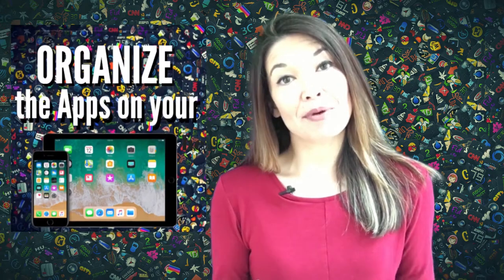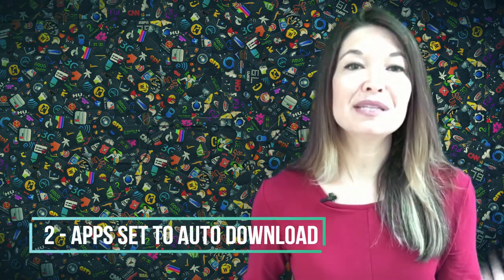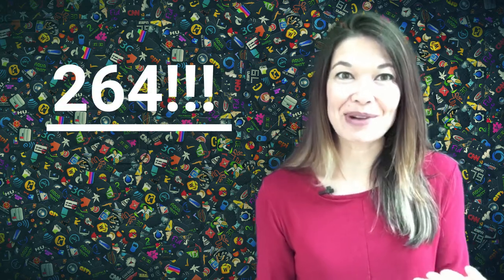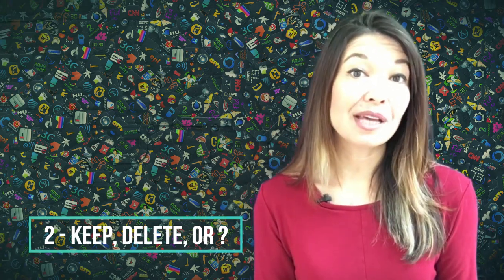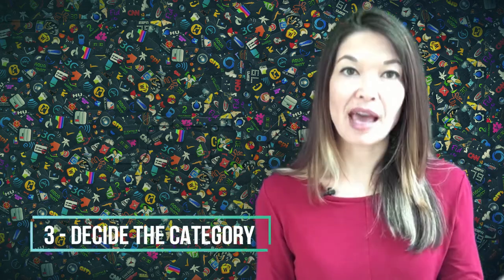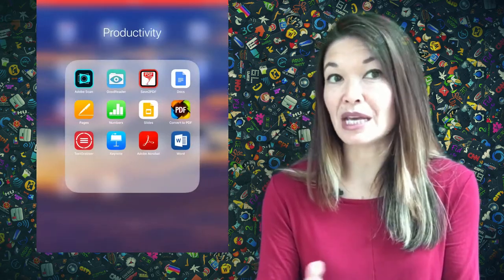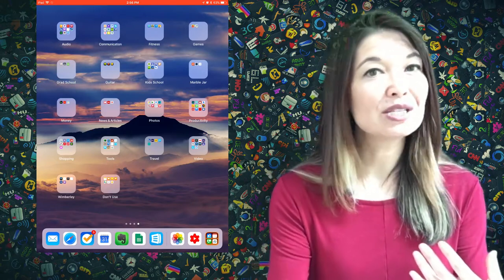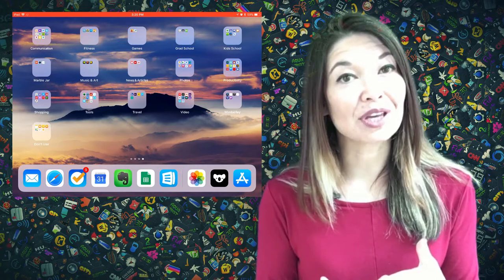Spring Clean and Organize Apps on Your iPad/iPhone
In this video, I’ll share my process for “spring cleaning” my iPad and iPhone.  I’ll show you how I determine which apps to keep and how I organize my screens.

Hi, everyone!  This is Lara Hammock from the Marble Jar channel and in today’s video, I’ll share my process for “spring cleaning” my iPad and iPhone.  I’ll show you how I determine which apps to keep and how I organize my screens.

I try to do about 15 minutes of organizing every weekend just to stay on top of the chaos. This weekend I chose to do a little digital organizing. My iPhone and iPad were overflowing with apps that I don’t use and it was time to purge and organize my digital space. Unfortunately, for me this took MUCH longer than 15 minutes, but this may be a faster process for you.

Okay — before I reveal the embarrassing number of apps that I had on my iPad, let me just make a couple of excuses for myself 1) I DO constantly download new apps to try new systems and solve tech problems. I probably end up using something like 10% of the apps that I download.  And 2) by far the biggest issue is that in Settings I have Automatic Download turned on for apps. What that means is that if I download an app on my iPhone, it automatically also downloads on my iPad. More importantly, since my kids and I all share the same Apple ID, the apps that they put on their phones automatically download to my iPad. I set this setting deliberately since i like to know what my kids are doing on their phones. But it means is that I have A LOT more apps on my phone than I need.

So, I counted — on my iPad alone I had 264 apps. Yikes, right?  Okay — the way I have always done this before is I just go through and delete a bunch of apps.  Then I stick the apps I want to keep in folders.  This time, I really wanted to do a thorough cleaning. Kind of the equivalent of taking EVERYTHING out of a closet and starting from scratch rather than just rearranging things a little. So here is what I did.

1- Listed all of the apps
I created a new Google Spreadsheet and listed all of the apps on my iPad. You can do this by going through your iPad and folder by folder.  I went by the app list in Settings, but it didn’t include every app, so going through each folder is probably the best bet. It is so much easier for me to make decisions and organize when I have the apps listed out away from my phone. Okay — once I did that, I made some determinations. I tagged each app with one of three designations:

2 - Keep, Delete or ?
I don’t know if you can tell, but I have a slight hoarding tendency. Not terrible, but my instinct is always to hang onto things in case I might need them later. The nice thing about apps is that once an app is deleted, you can always download it again from the cloud if you need to. That makes it much easier to make more ruthless delete decisions. The ? means that I don’t know what the app is, or I need to do a little research into it. There were a lot that fit into this category. As I researched, I tried to fill in the comments column with a little more information about what function the app performed. For example, this app, Magic Eraser, allows you to remove the background from photos. It’s not terribly clear from the title, so it’s helpful to have a description in this column. Once I’ve determined whether I’m going to keep or delete each app, I focus on all of the Keep items and decide the

3 - Category
For the apps that I use daily or weekly, I consider those main apps. I want them to be easy to get to and prominently displayed. More about that in a bit. For those apps that I do not consider my main apps, I’m going to put them in folders. Now — I have made the mistake of creating too many folders.  If you do that, you won’t be able to find anything and it’ll drive you nuts. The folders should represent broad enough categories that you have more than a few apps in each.  Here are my categories:

 * Audio - music, podcasts, books on tape, etc.
 * Video - TV, movies, TED talks
 * Productivity - word processing, spreadsheet, presentation, PDF apps
 * Photos - apps to manipulate and edit photos
 * Money - Mint, Bank app, app for my kids’ allowance
 * Shopping - any app that helps me buy things: Amazon, Dominoes Pizza, the Apple App Store, OpenTable
 * Tools - utitilies like a flashlight, screen changers, find my iPhone, dictionary, Google Home
 * Don’t Use - any innate Apple app that needs to stay on my iPad, but that I don’t use. Calendar, Maps, Notes, etc.

And then some folders that are fairly self explanatory: Travel, Grad School, Guitar, YouTube, Work, Kids School, and News & Articles.  Once I have everything in a category, I . . .